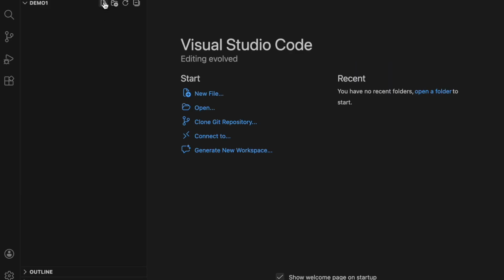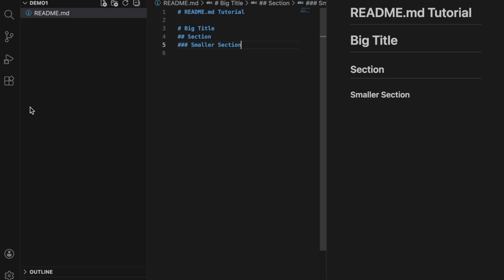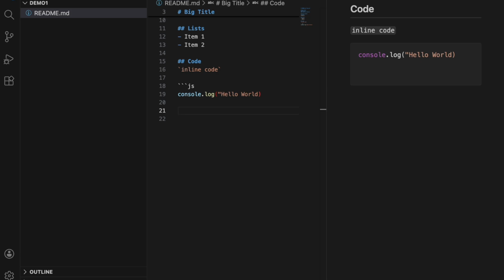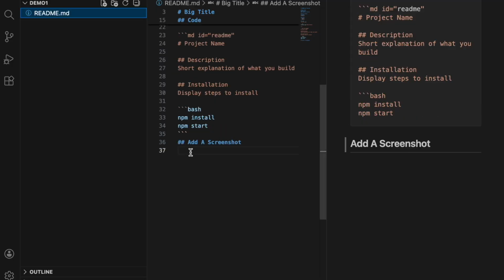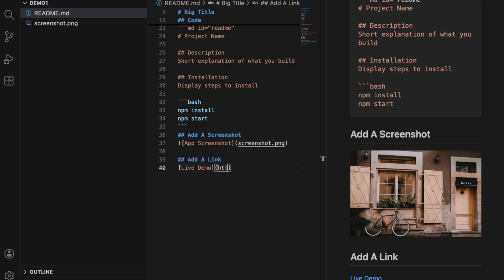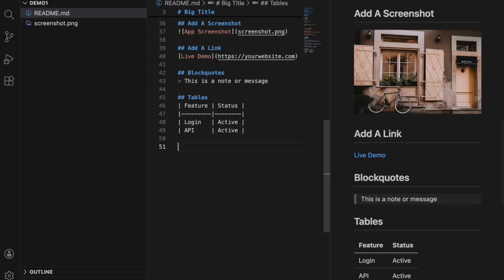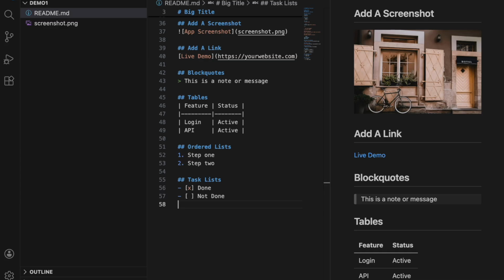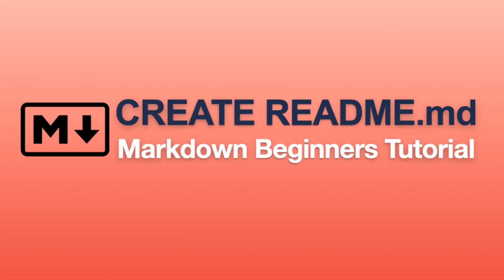How to Write a Useful README File (9-min Crash Course)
This tutorial provides an overview of README, one of the most popular markdown tools. Whether you’re a complete beginner or just getting started, this video will help you understand the basics step by step.